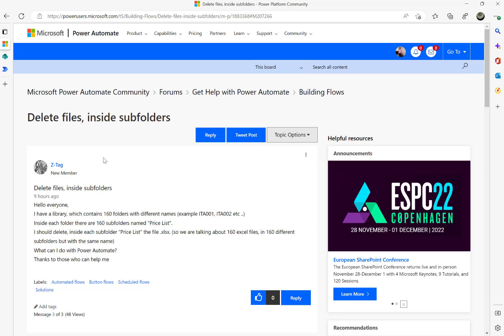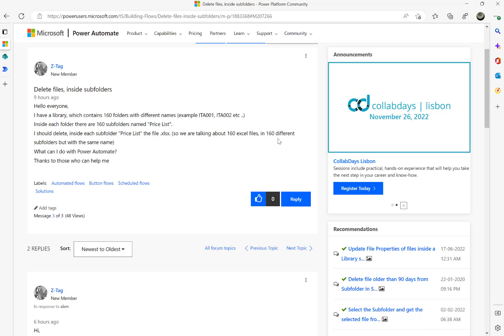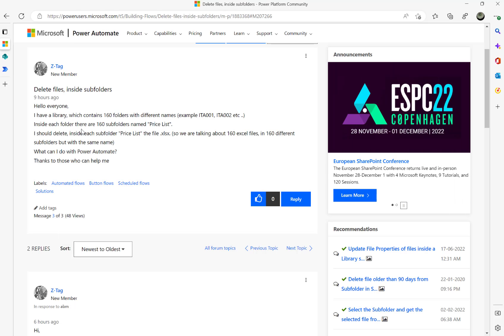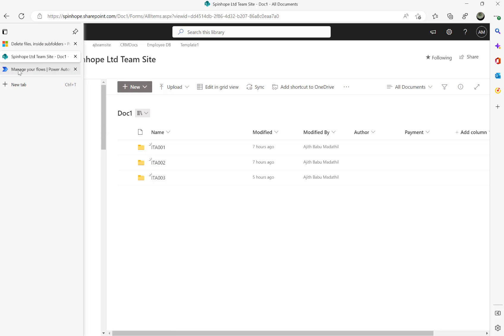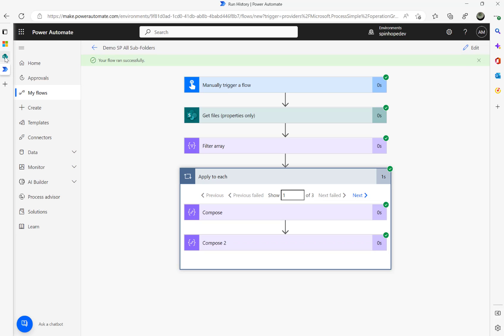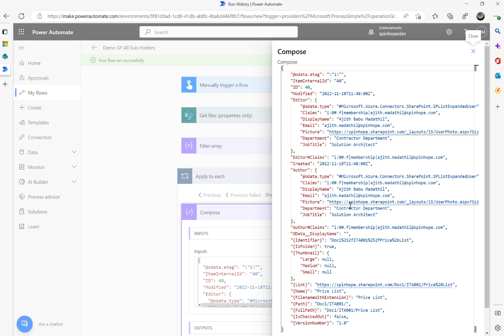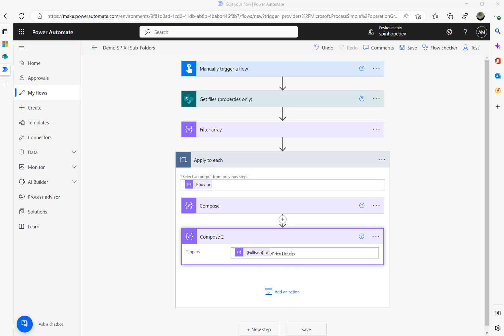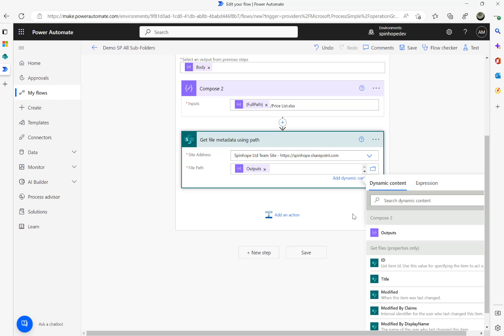Power Automate - How to filter SharePoint Folders and SubFolders & Delete Files?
This video explains how to filter SharePoint folders and subfolders & delete specified file only.

Expression I used in this video:

Compose 2 (Inside the Apply to each loop)

@{items('Apply_to_each')?['{FullPath}']}/Price List.xlsx

This video is based on a community question. Please see below.

A special thanks to below video @MarkusSchiller